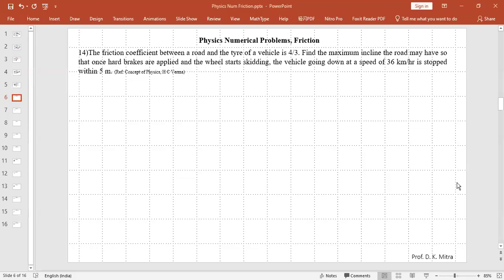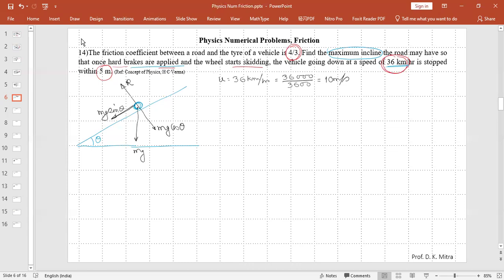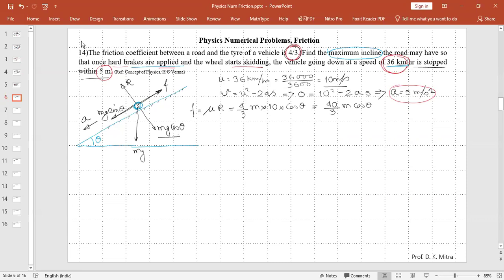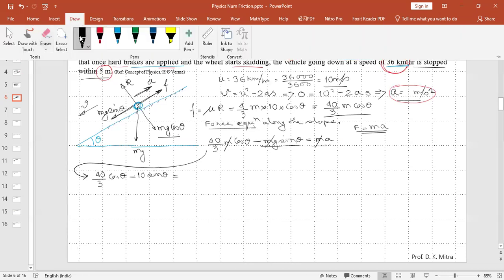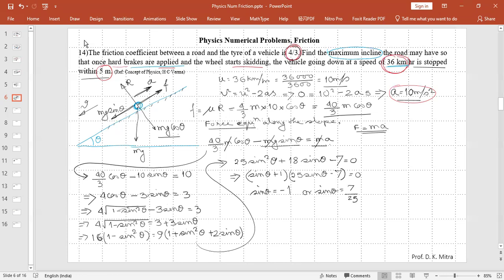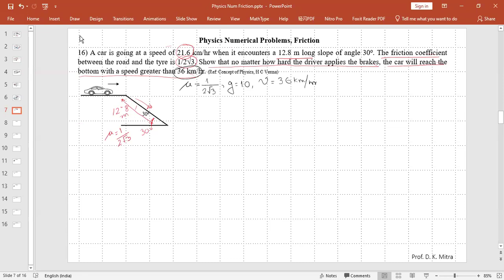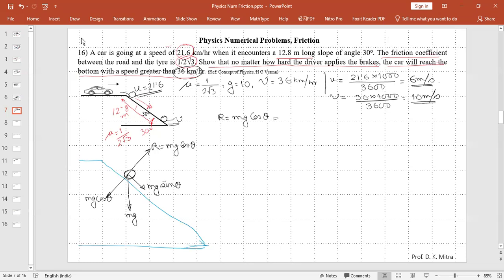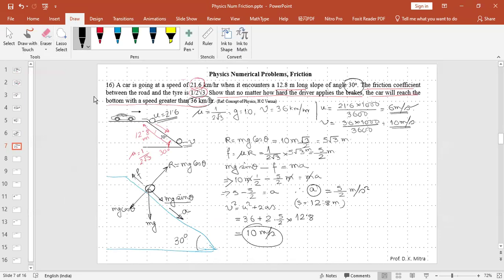H C Verma, Friction, Prob-14, 16: The friction coefficient between a road and the tyre of a vehicle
Solution, H C Verma, Friction, Prob-14, 16
The friction coefficient between a road and the tyre of a vehicle is 4/3. Find the maximum incline the road may have so that once hard brakes are applied and the wheel starts skidding, the vehicle going down at a speed of 36 km/hr is stopped within 5 m
16) A car is going at a speed of 21.6 km/hr when it encounters a 12.8 m long slope of angle 30o figure 6-E5. The friction coefficient between the road and the tyre is 1/2√3. Show that no matter how hard the driver applies the brakes, the car will reach the bottom with a speed greater than 36 km/hr